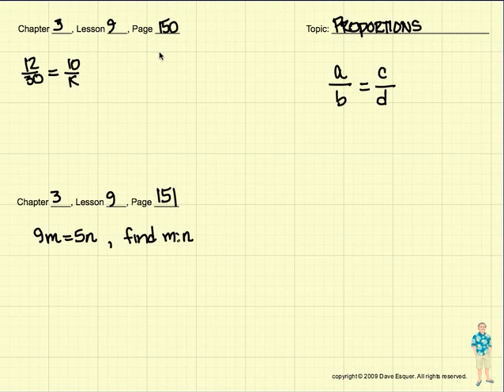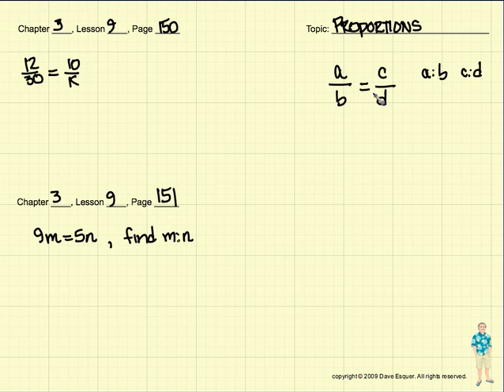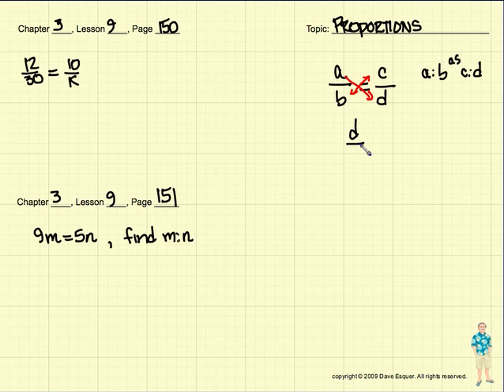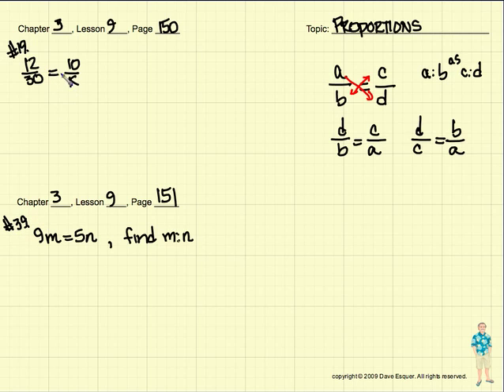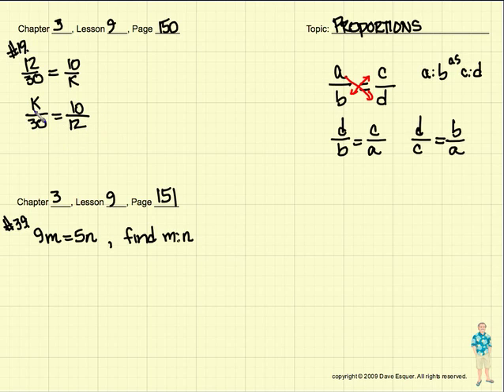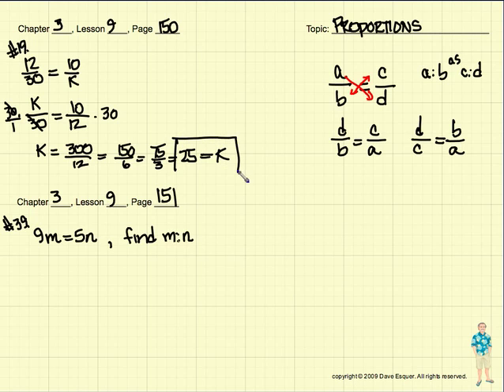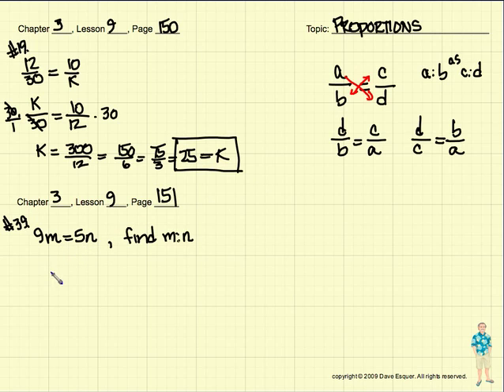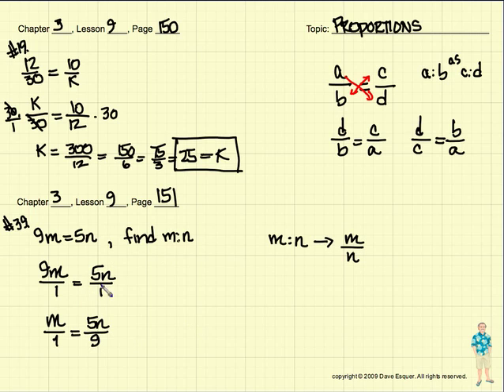Algebra 1: Proportions